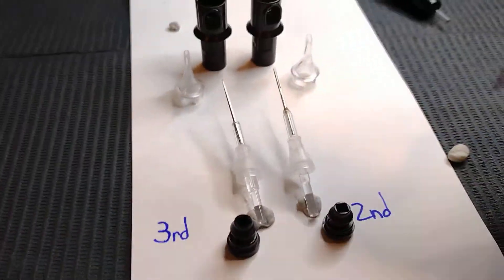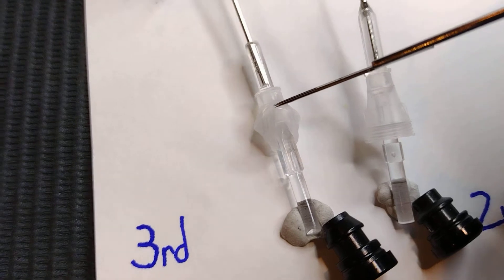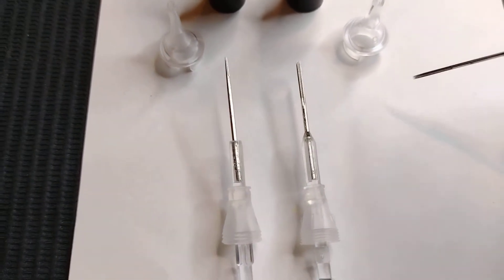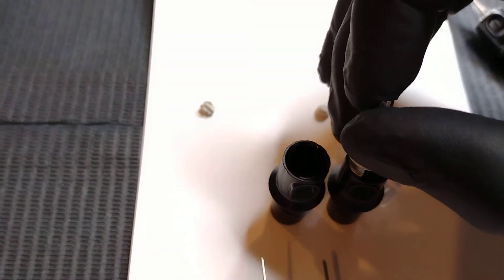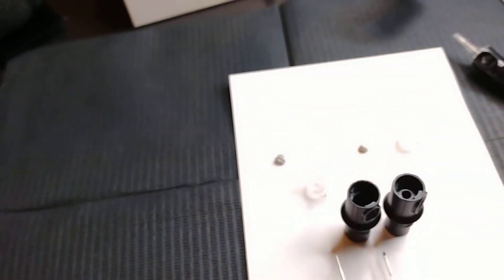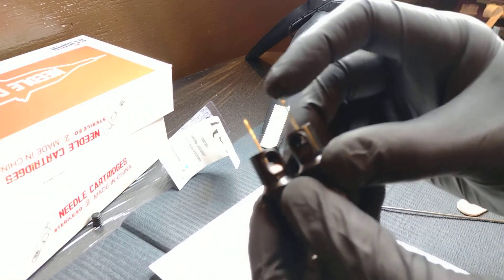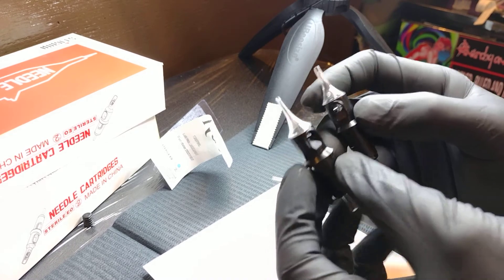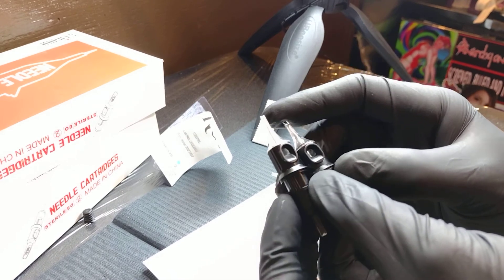Stigma "3rd Gen" Black Carts…A Soul-less Cash Grab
🔱• Fact of the matter is that I have WAAAY TO MANY CARTRIDGES. So I’ll be giving some of those away. Probly like a little care package (20 Carts-1 Peice of ReelSkin-Disposable Grips) Idk something like that